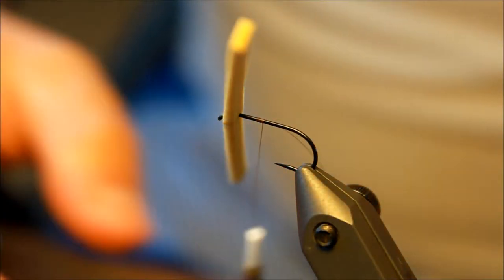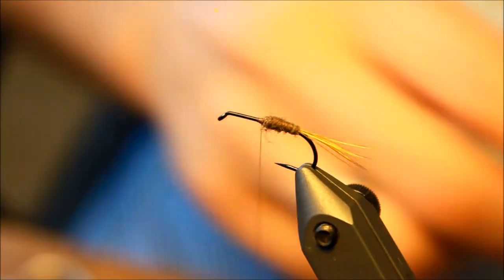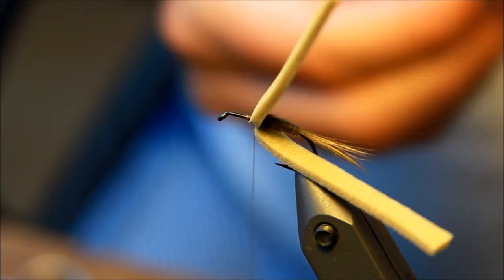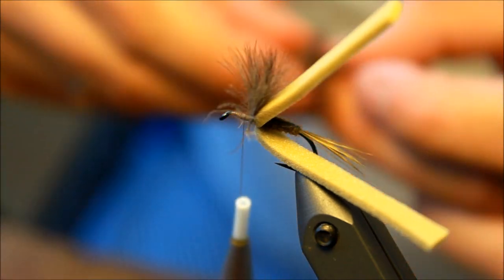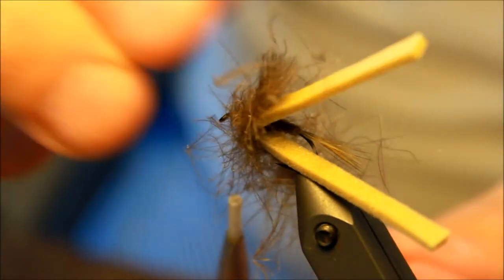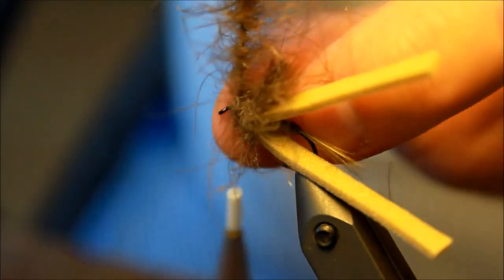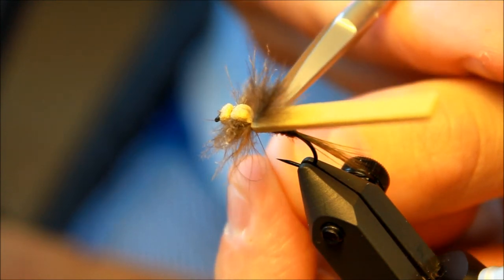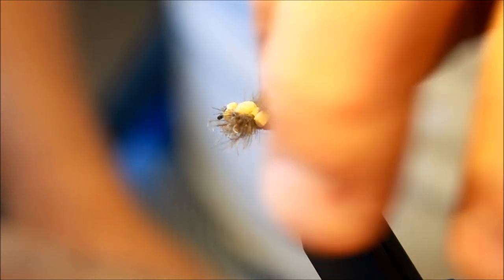Dry fly fly tying lesson - step by stem mayfly: Foam mayfly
This video shows how to tie the this great dry fly

Dry fly and Nymphs: Trout and grayling have a special place in my heart and so I have done a bundle of great proven pattern for these on this channel and more step by step  videos will follow, using whiting dry fly capes, cdc, Ahrex fly hooks Tiemco and partridge. Here you will find sedges, damsels, Gammarus, mayflies, caddis, leeches and baitfish. All of these in all the stages on the insects life, nymph, pupa, and adult winged insect. The fly pattern on this channel, are all proven and have all caught many trout and grayling. I tie and use these flies myself and I hope the fly tying guides here is useful and can help you.